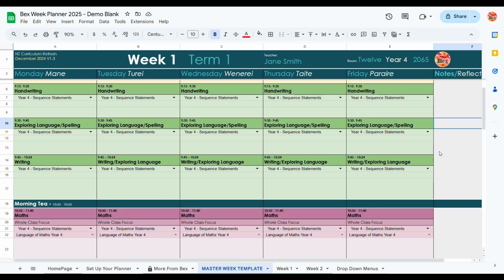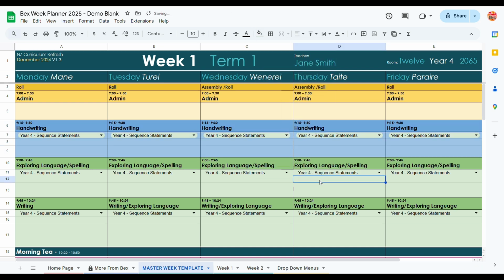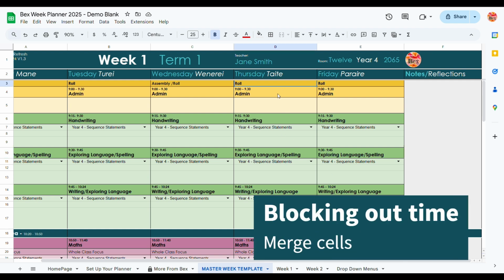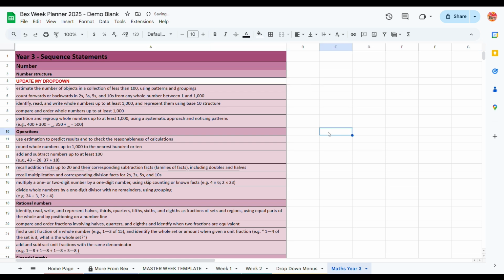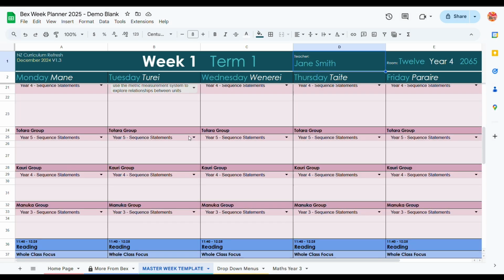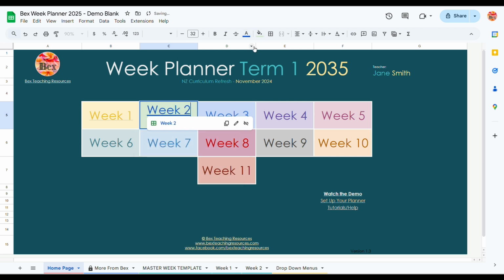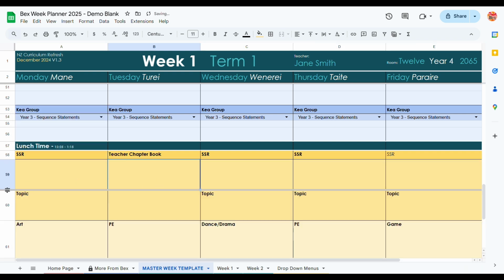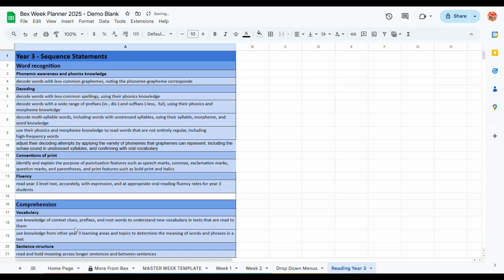Bex Week Planner Tutorial 25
This is a tutorial for Bex Week Planner